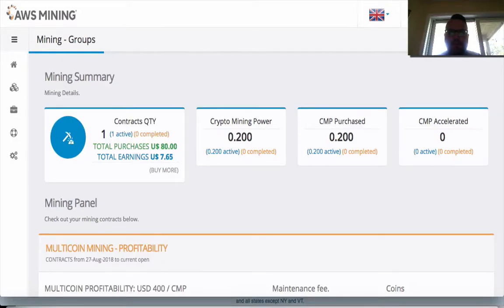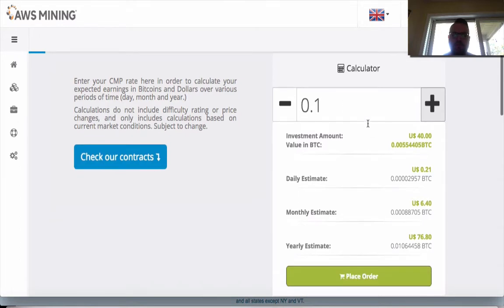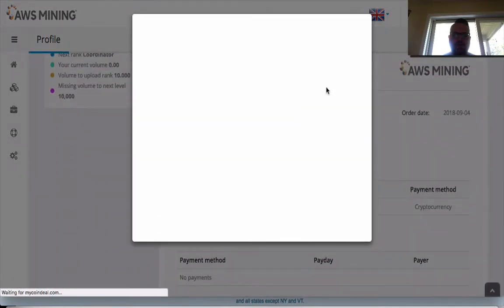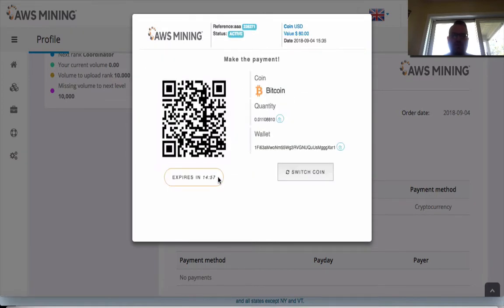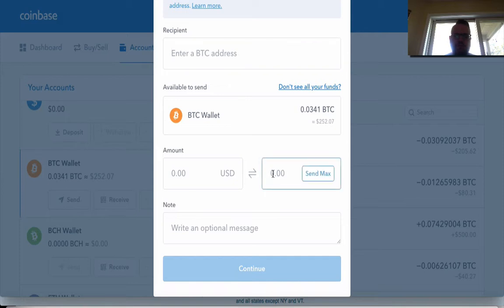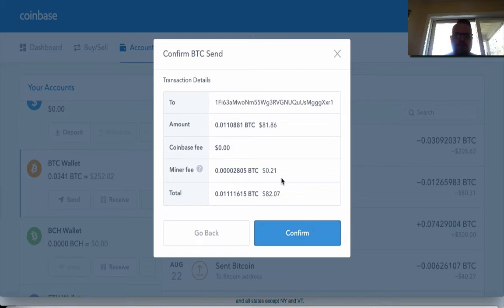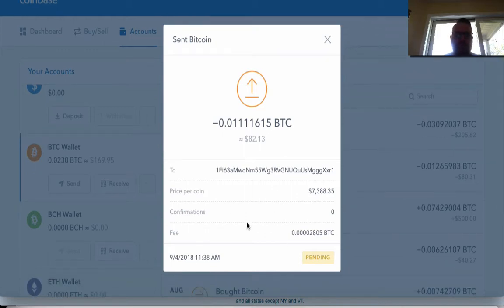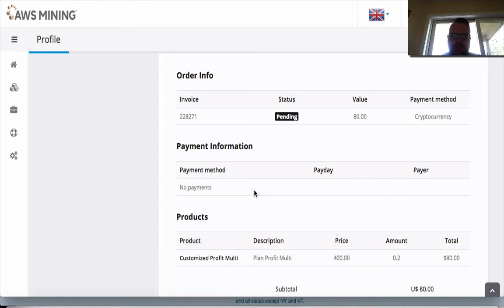How to Purchase AWS Mining Contracts With Bitcoin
This video should help those that don't understand how to convert an AWS Contract to the value needed to purchase a contract with bitcoin.

If you haven't joined a team, you're welcome to message me with further questions, or join my team

Always in your service to help us all grow,

Cesar